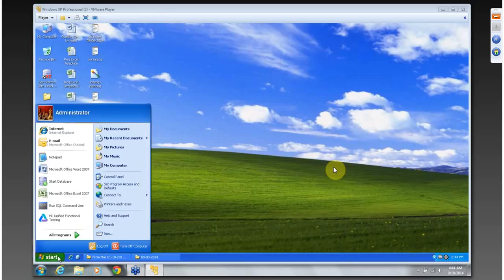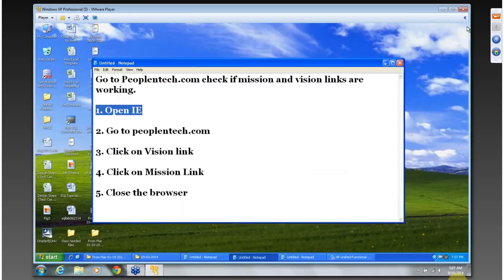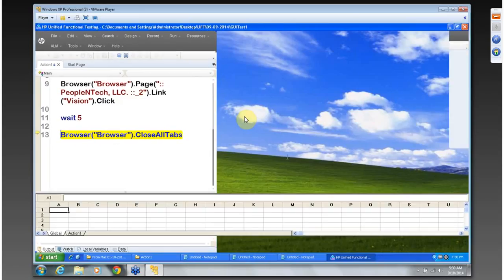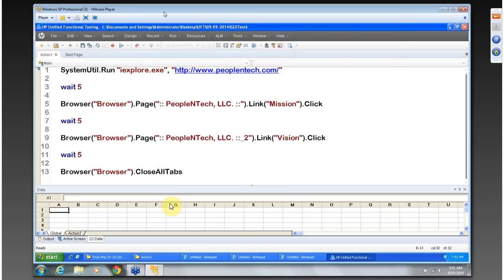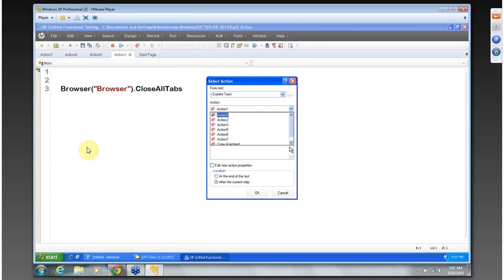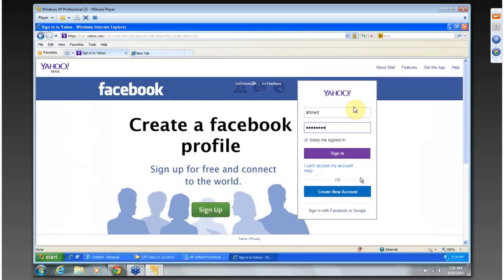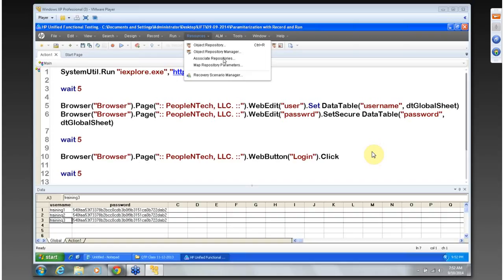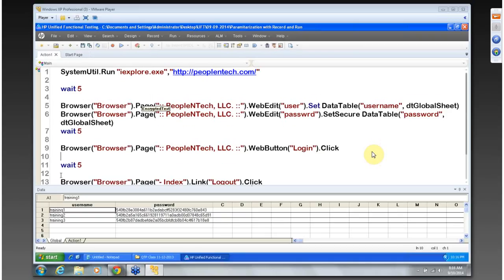QTP/UFT 3rd Class by PeopleNtech